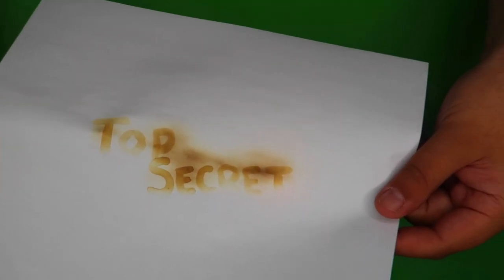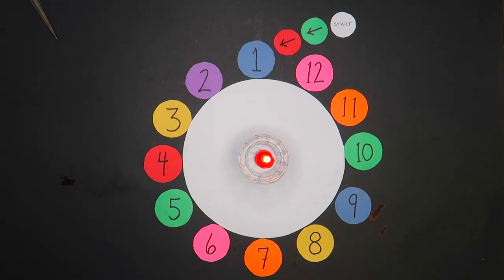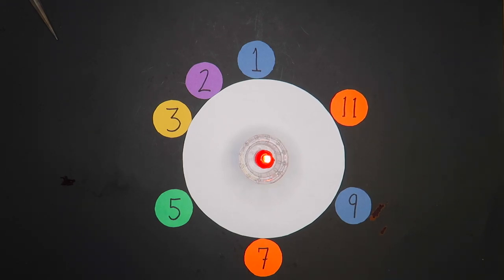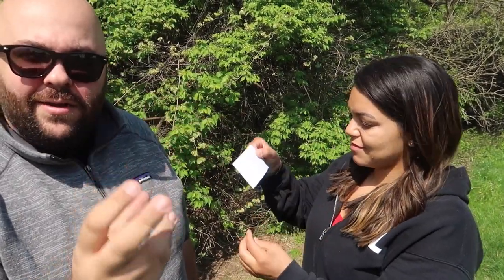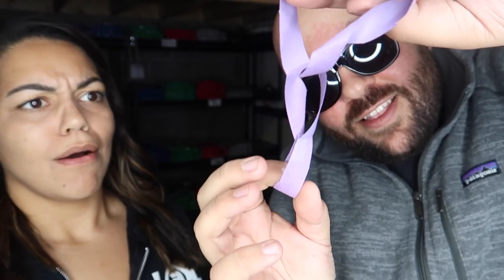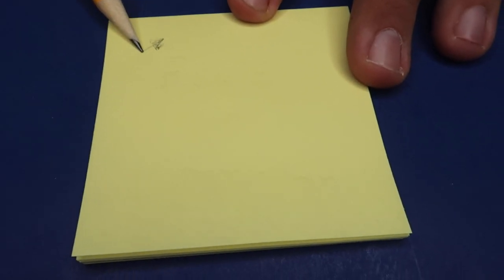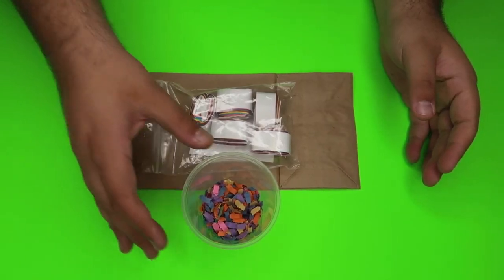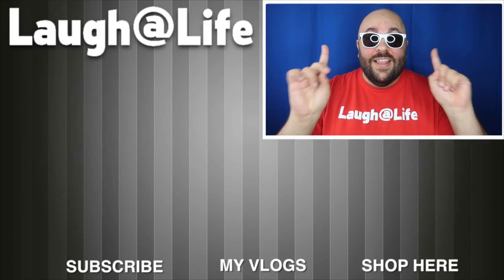6 Easy Magic Tricks with Paper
Learn easy paper magic tricks you can do at home or school!  Blow their minds with these amazing paper illusions that anyone can perform!  Learn the secret of the magic linking paper rings, how to reveal secret writing on paper like a spy, a fun magic paper prank, and much more!

Magic Tricks Revealed in this Video:
Interactive Mind Reading Trick Lemon Writing
Magic Shredding Paper Confetti Prank
The Infinity Loop Magic Linking Paper Rings
Paper Loops to Square Trick Revealed
Magic Impression Pencil Paper Card Trick Revealed
Confetti in Paper Bag to Colorful Streamer Trick